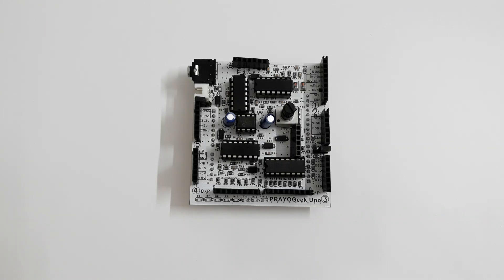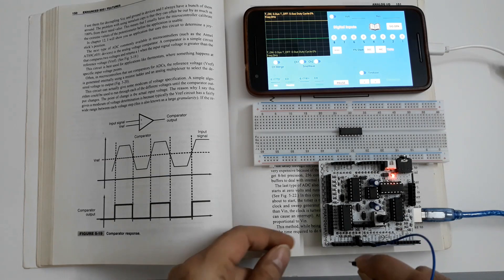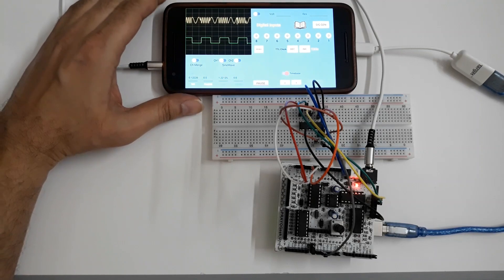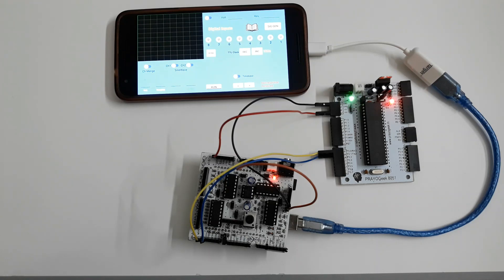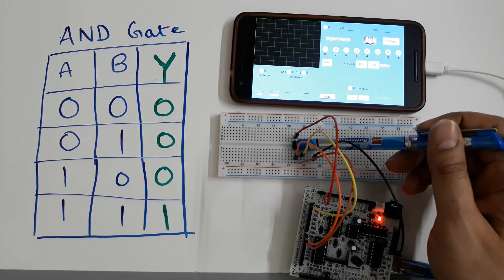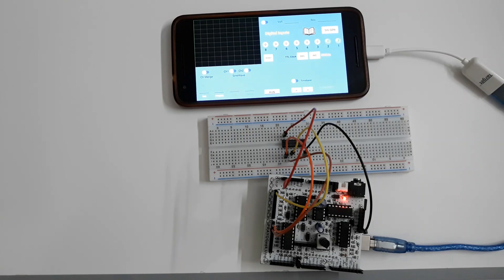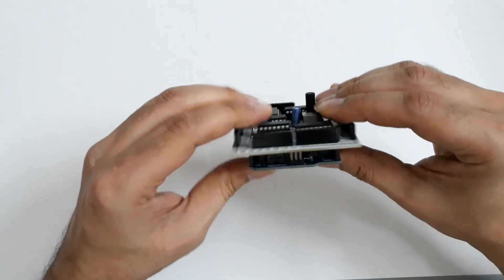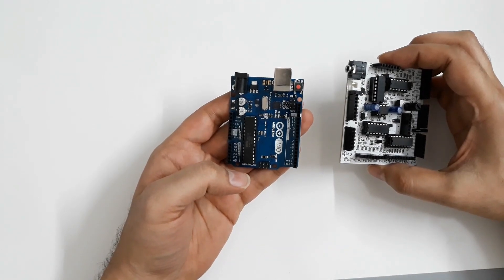PRAYOGeek UNO Demo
PRAYOGeek UNO - Your Personal Electronics Lab.